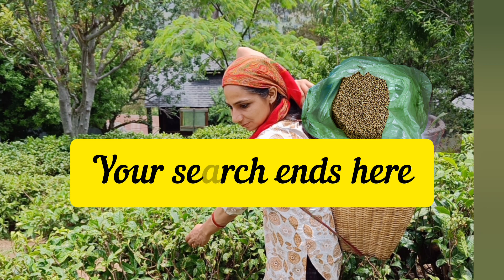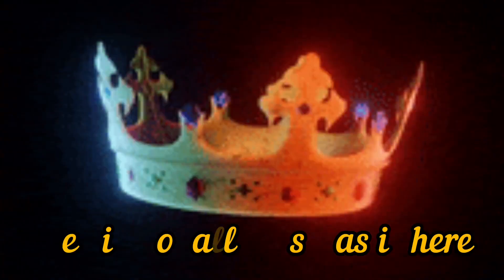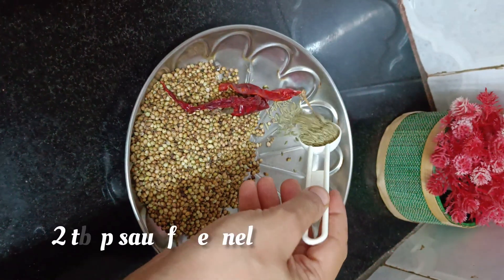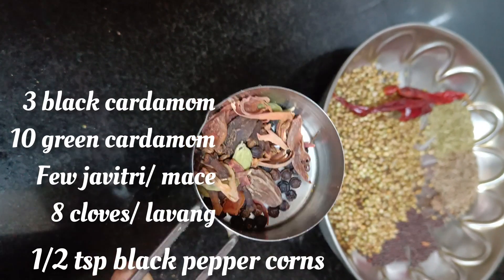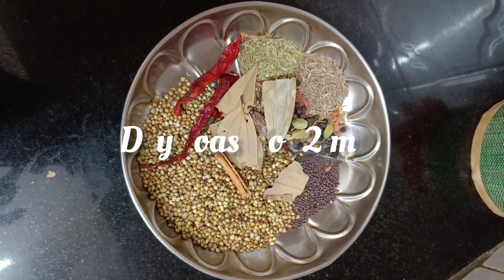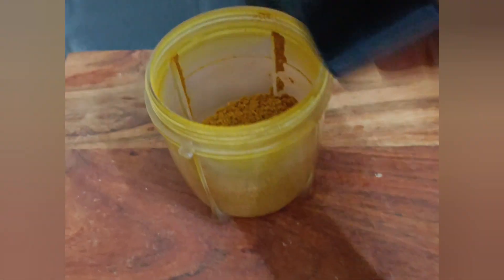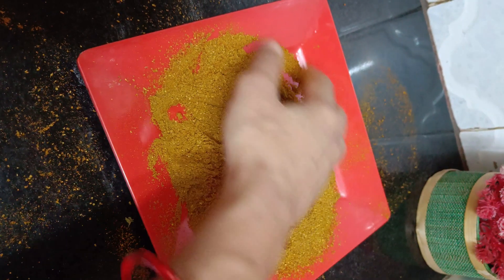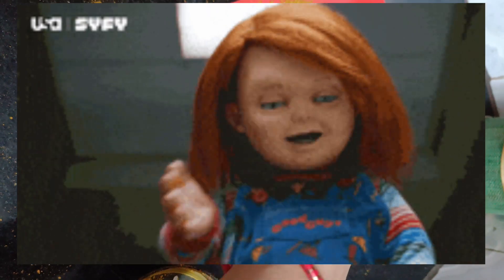How To Make Curry powder at home Better Than kitchen king masala recipe (No onion Garlic) 😋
All-In-One Magical Masala Recipe |Masala Recipe Better Than Kitchen King (No onion Garlic) 😋

how to make magic masala at home
kitchen king masala recipe
masala powder recipe
curry powder recipe
garam masala recipe
how to make curry powder at home
jain recipes
jeera powder recipe
kitchen king masala
kitchen king masala uses
without onion garlic recipes
no onion no garlic kitchen king masala recipe ingredients
1 cup- coriander seeds
2 tbsp fennel
1.5 tbsp- jeera
1 tbsp- shah jeera
2 small cinnamon sticks
a few javitri/mace
8-10 cloves
8-10 black peppercorns
8 green cardamom
4 big cardamom
1 tbsp- turmeric powder
1 tbsp- kashmiri red chili powder
1 tbsp salt
1 tbsp kasuri mehti
1 tsp- mustard seeds
1 tsp- methi dana/fenugreek seeds
red chilli whole